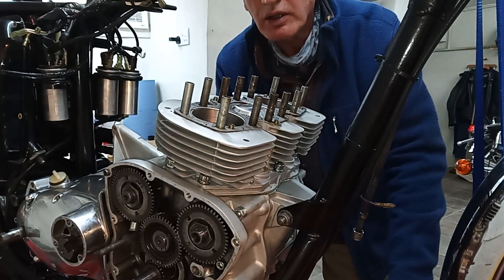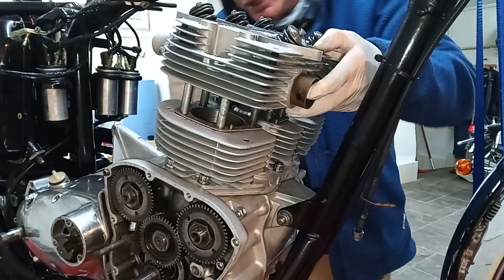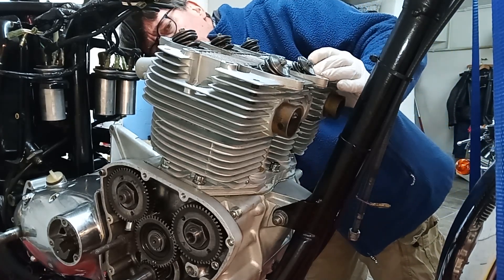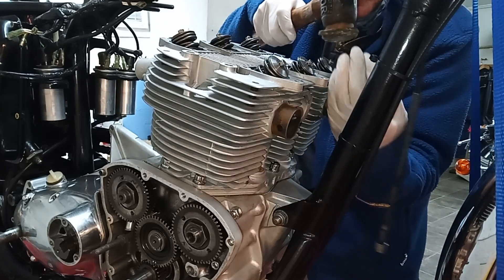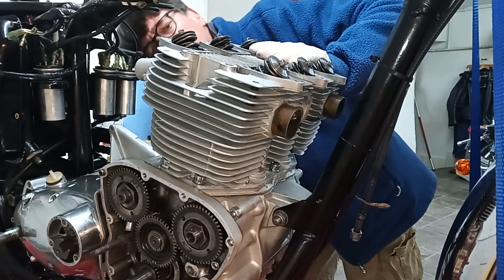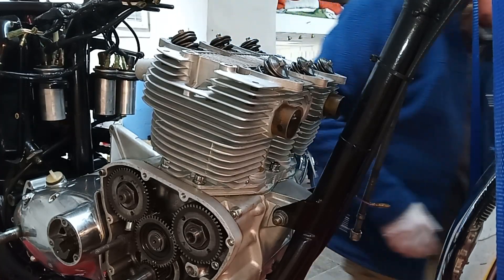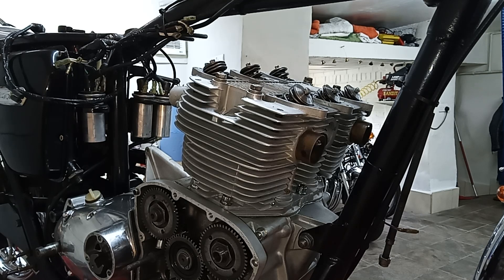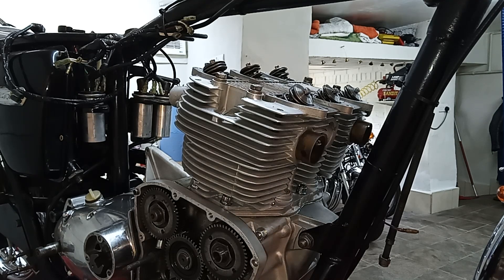Triumph Trident T160 Rebuild. Part 58: Cylinder Head Fitting 3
This video is part of a series covering the complete strip down and rebuild of a 1975 Triumph Trident T160 engine. This particular video shows the cylinder head being fitted to the cylinder barrels. As expected the oil drain dowels are a very tight fit and so the head has to be drawn down by using the four outer cylinder head studs to draw it down fully.